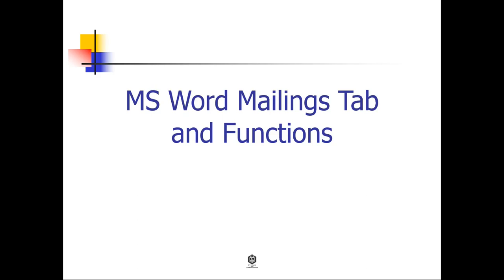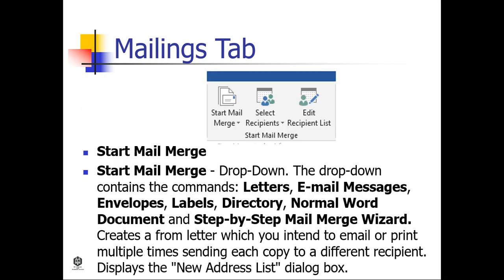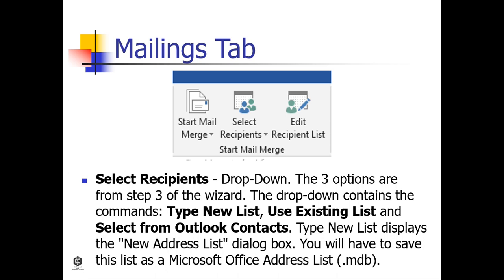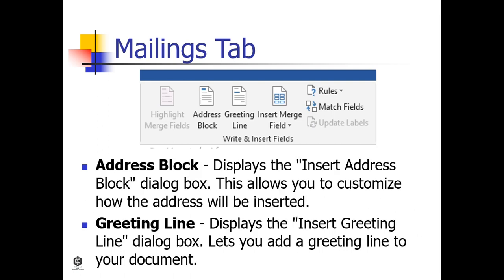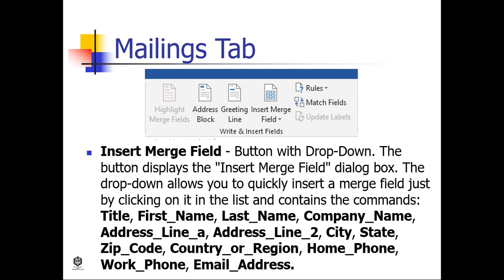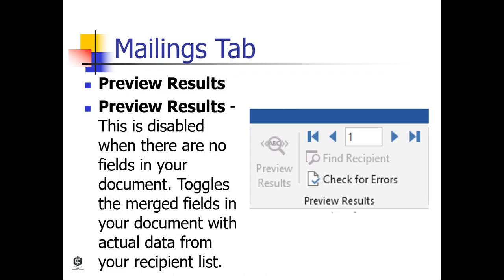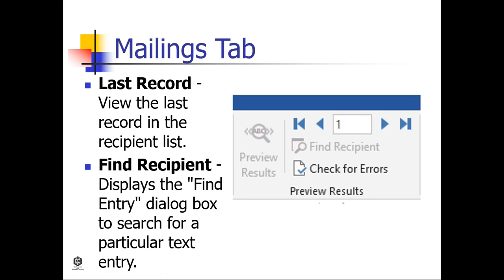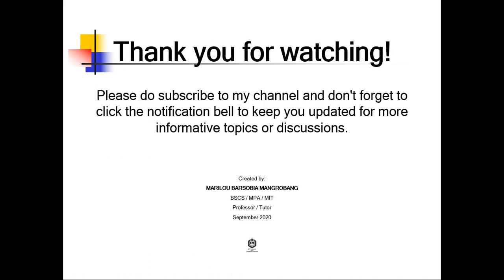MS Word Mailings Tab and Functions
Mailings Tab creates Address labels and type for envelopes. This tab contains everything needed to complete a successful mail merge.